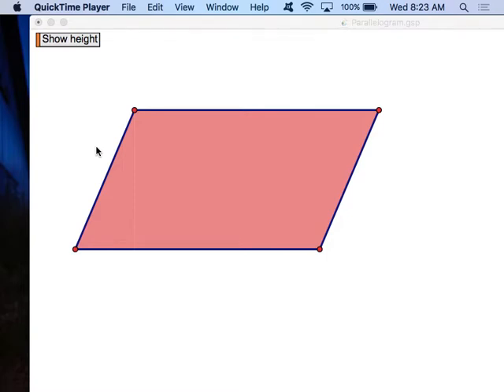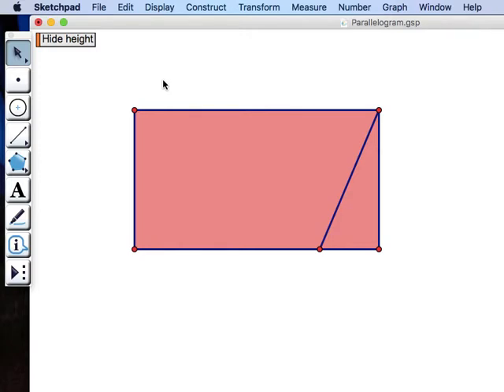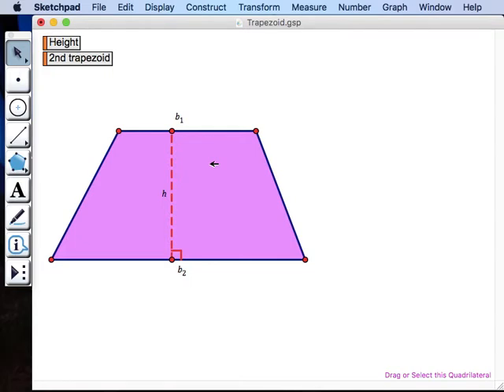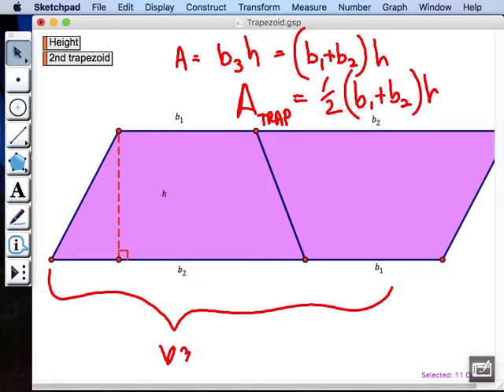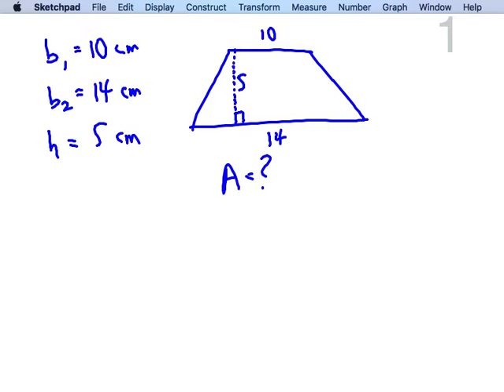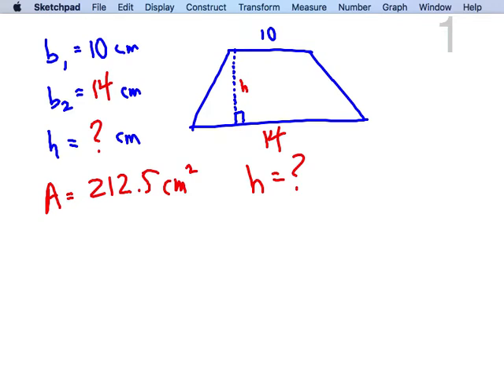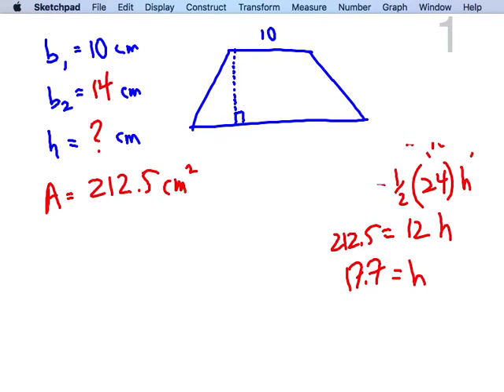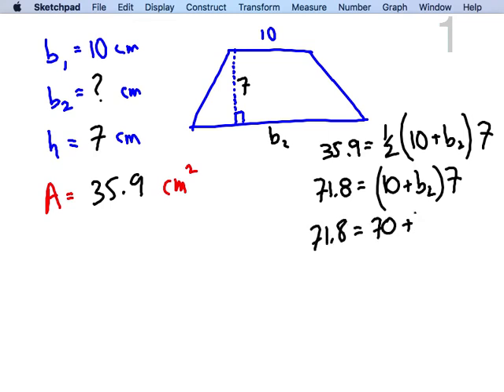Areas of a Parallelogram and Trapezoid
Deriving the formulas for the areas of parallelograms and trapezoids.